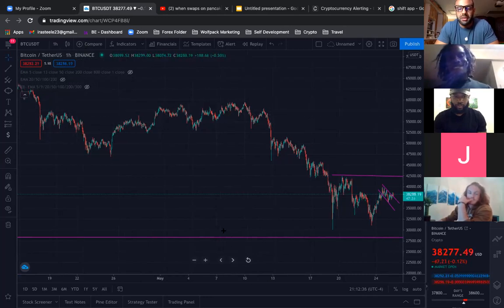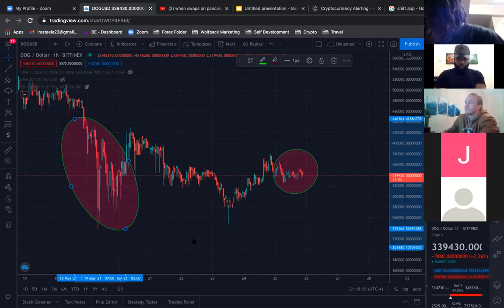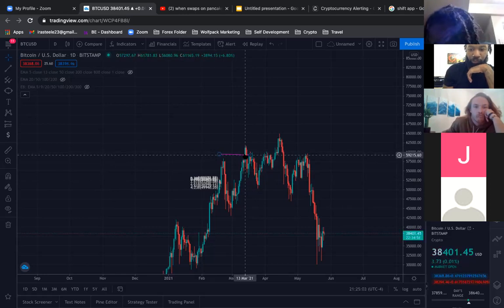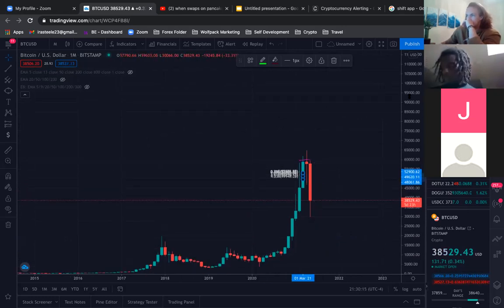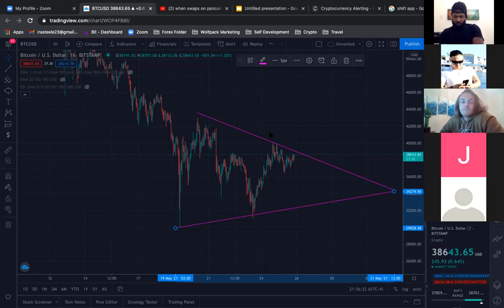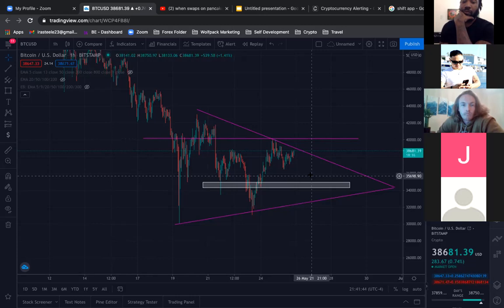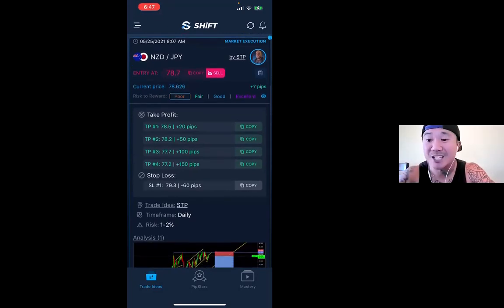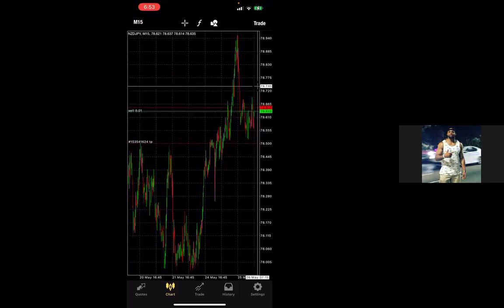Buying the Dip Private Team Call 5:25:2021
Private Team Call Discussion about buying the dip and Shift App